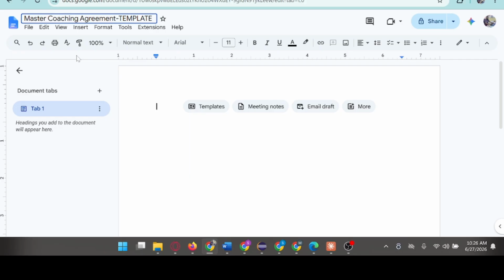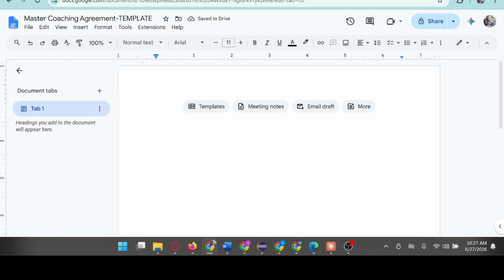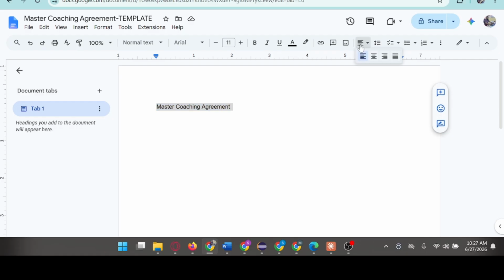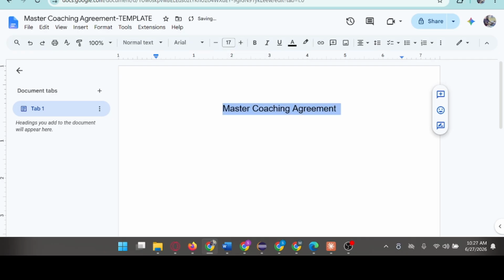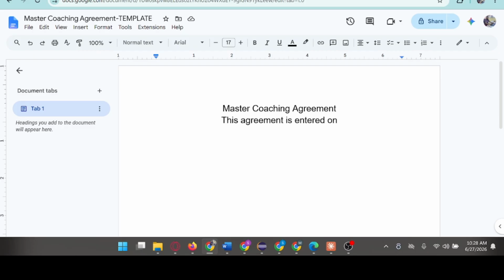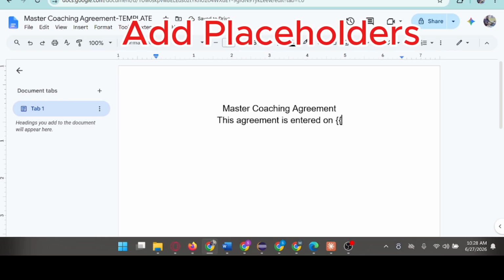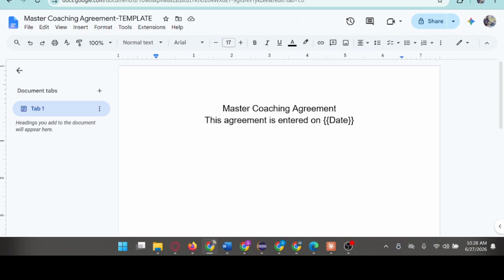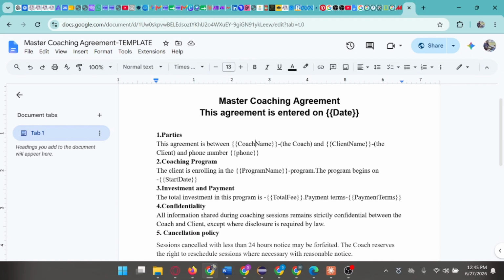𝐇𝐨𝐰 𝐭𝐨 𝐂𝐫𝐞𝐚𝐭𝐞 𝐚 𝐆𝐨𝐨𝐠𝐥𝐞 𝐃𝐨𝐜𝐬 𝐓𝐞𝐦𝐩𝐥𝐚𝐭𝐞 𝐰𝐢𝐭𝐡 𝐏𝐥𝐚𝐜𝐞𝐡𝐨𝐥𝐝𝐞𝐫𝐬 𝐟𝐨𝐫 𝐌𝐚𝐤𝐞.𝐜𝐨𝐦 | 𝐒𝐭𝐞𝐩-𝐛𝐲-𝐒𝐭𝐞𝐩 𝐓𝐮𝐭𝐨𝐫𝐢𝐚𝐥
Learn how to create a Google Docs template with placeholders for Make.com automation.

In this beginner-friendly tutorial, I'll show you how to prepare a Google Docs template that Make.com can automatically fill with your data.

MS Virtual Assistants helps entrepreneurs, small businesses, and busy professionals work smarter with Google Workspace, AI, business automation, and professional virtual assistant services.

• Google Workspace
• AI productivity tools
• Business automation
• Virtual assistant tools and workflows
• Digital marketing and productivity